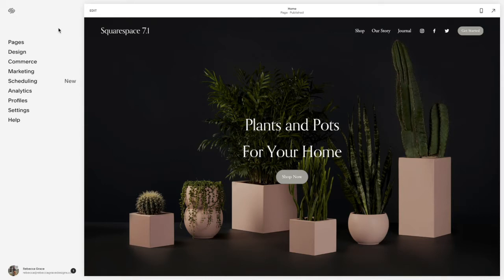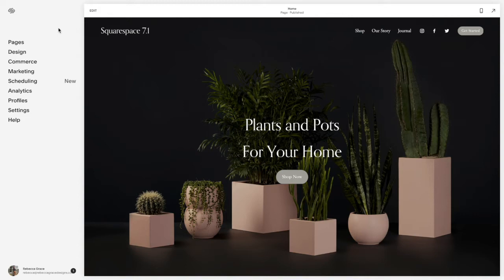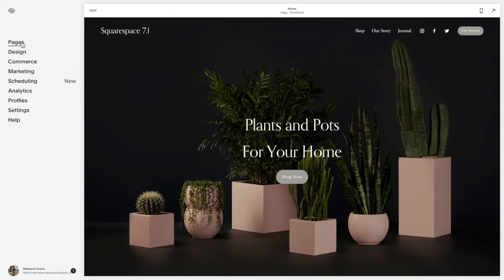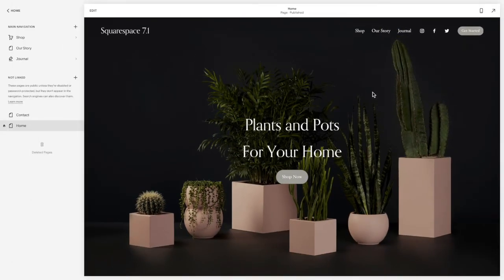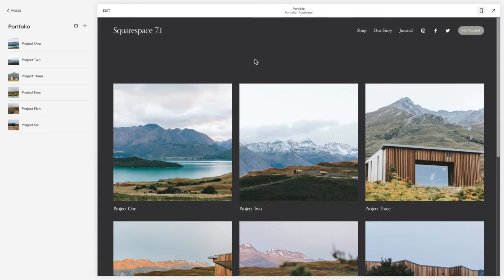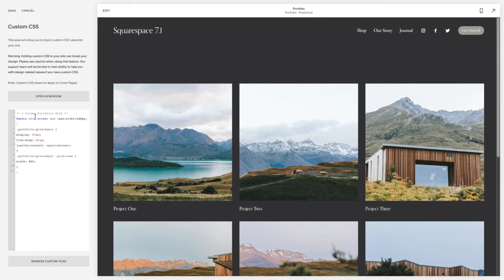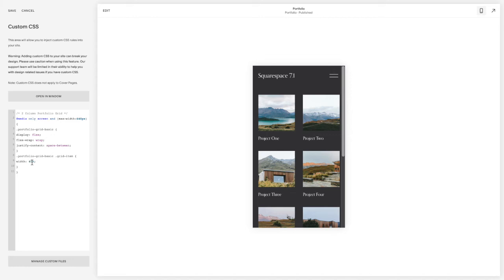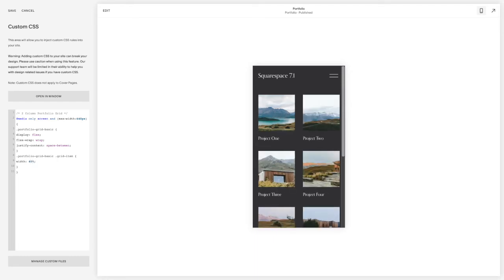Portfolio Projects Side by Side on Mobile | Squarespace 7.1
In this video, I show you how to have your portfolio projects go side by side in two columns on mobile in Squarespace 7.1.